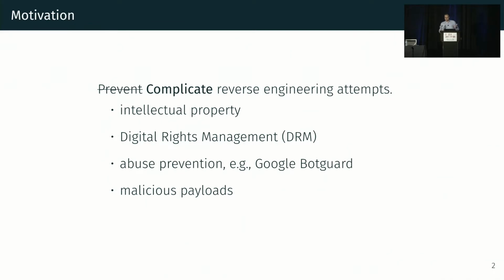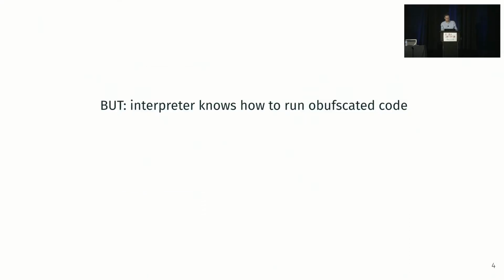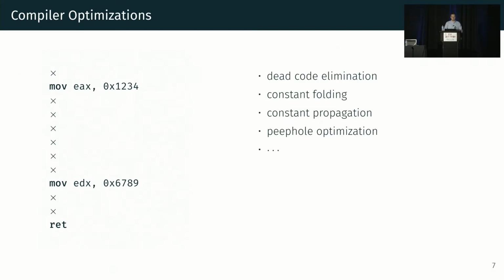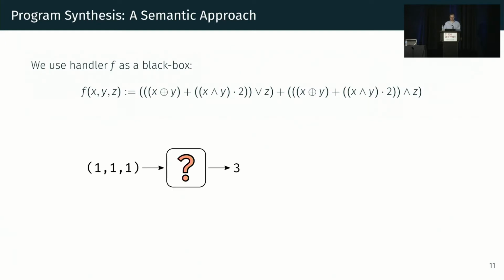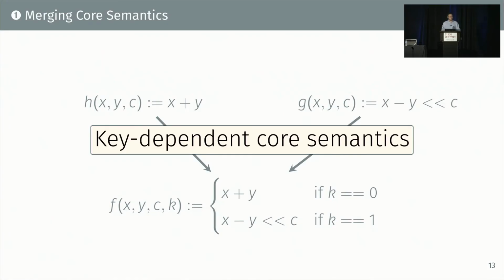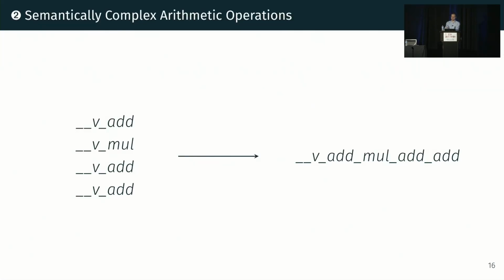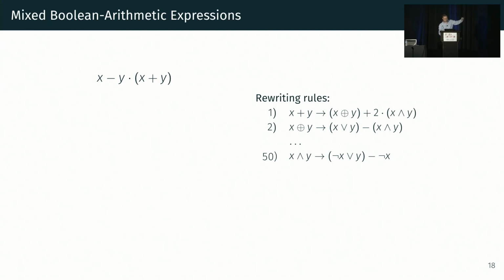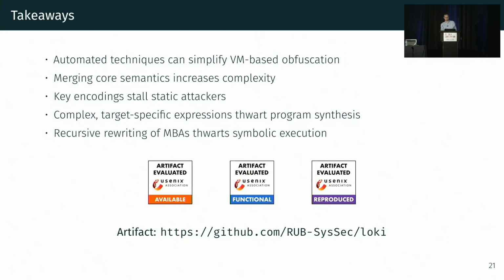USENIX Security '22 - Loki: Hardening Code Obfuscation Against Automated Attacks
Moritz Schloegel, Tim Blazytko, Moritz Contag, Cornelius Aschermann, and Julius Basler, Ruhr-Universität Bochum; Thorsten Holz, CISPA Helmholtz Center for Information Security; Ali Abbasi, Ruhr-Universität Bochum

Software obfuscation is a crucial technology to protect intellectual property and manage digital rights within our society. Despite its huge practical importance, both commercial and academic state-of-the-art obfuscation methods are vulnerable to a plethora of automated deobfuscation attacks, such as symbolic execution, taint analysis, or program synthesis. While several enhanced obfuscation techniques were recently proposed to thwart taint analysis or symbolic execution, they either impose a prohibitive runtime overhead or can be removed in an automated way (e.g., via compiler optimizations). In general, these techniques suffer from focusing on a single attack vector, allowing an attacker to switch to other, more effective techniques, such as program synthesis. In this work, we present Loki, an approach for software obfuscation that is resilient against all known automated deobfuscation attacks. To this end, we use and efficiently combine multiple techniques, including a generic approach to synthesize formally verified expressions of arbitrary complexity. Contrary to state-of-the-art approaches that rely on a few hardcoded generation rules, our expressions are more diverse and harder to pattern match against. We show that even the state-of-the-art approach on Mixed-Boolean Arithmetic (MBA) deobfuscation fails to simplify them. Moreover, Loki protects against previously unaccounted attack vectors such as program synthesis, for which it reduces the success rate to merely 19%. In a comprehensive evaluation, we show that our design incurs significantly less overhead while providing a much stronger protection level compared to existing works.